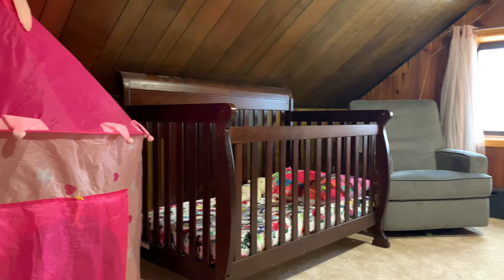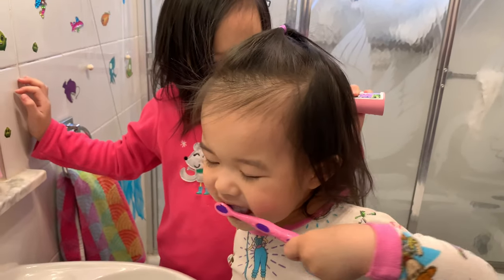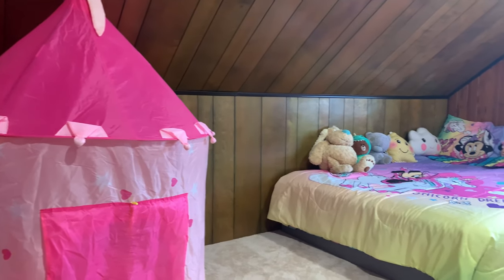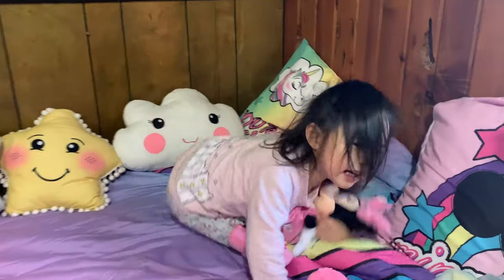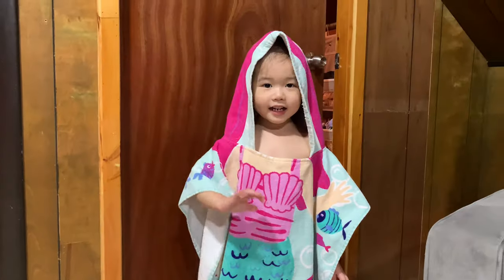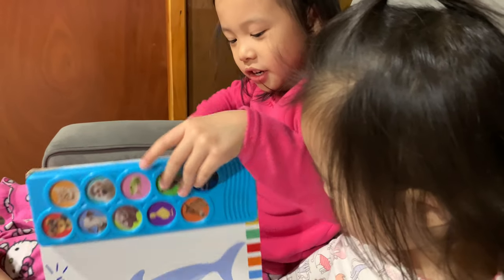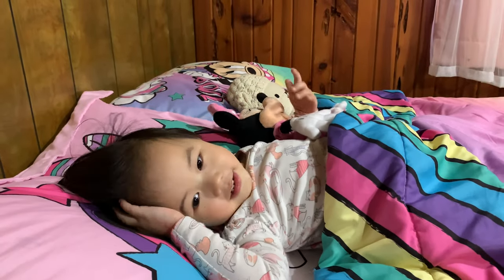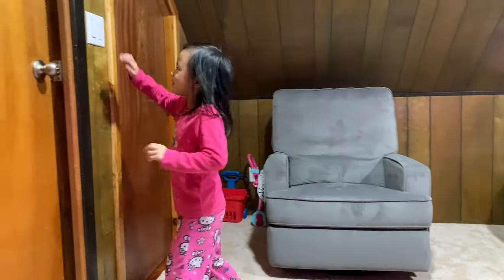Transition from crib to bed | Bedtime routine Vlog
In this video, I will show you how my 2 year old sister Ellie has transitioned from a crib to a bed. I will share with you some tips to make the transition easier and our typical bedtime routine.